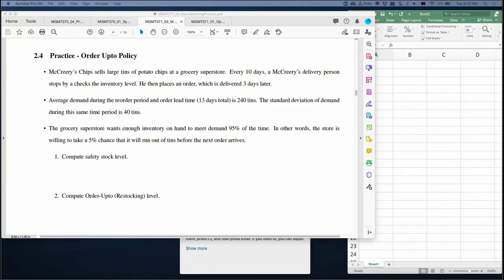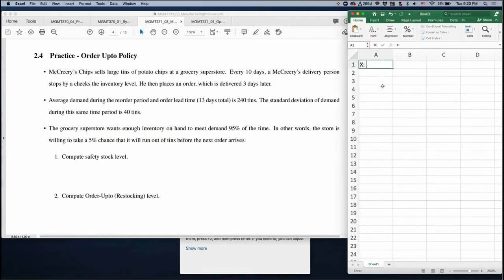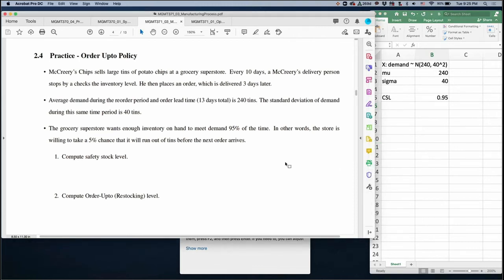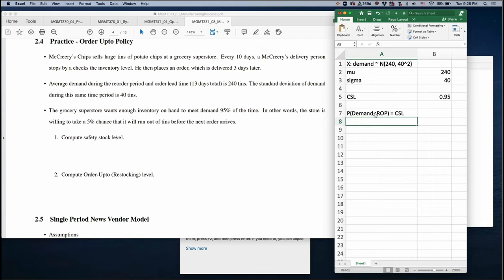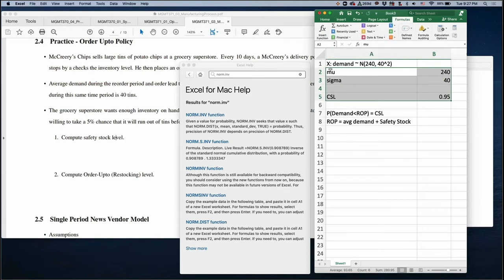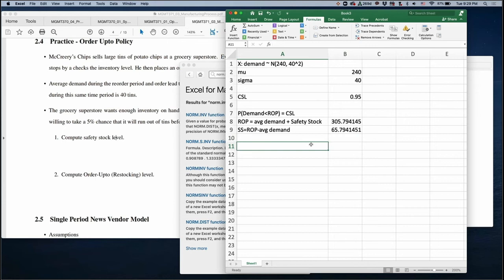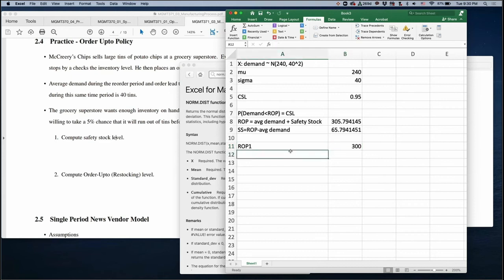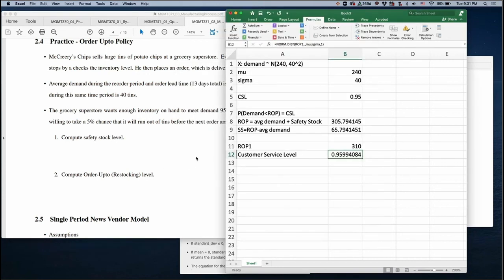Order Upto and Safety Stock with Excel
Order Upto and Safety Stock